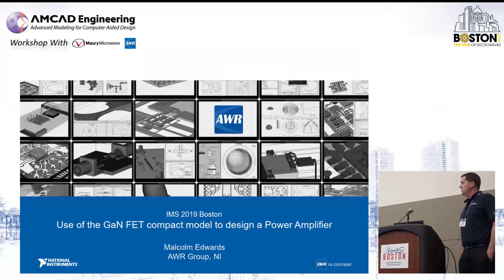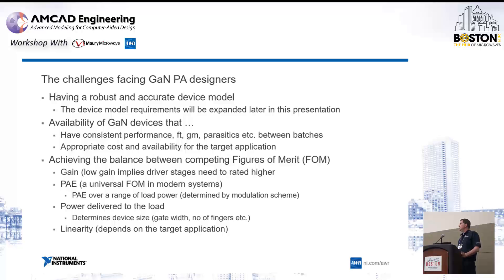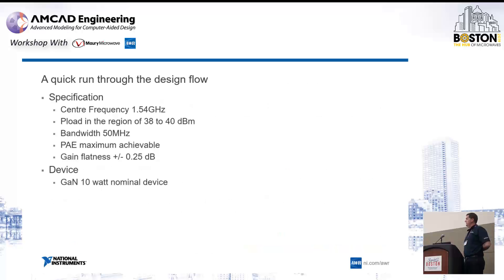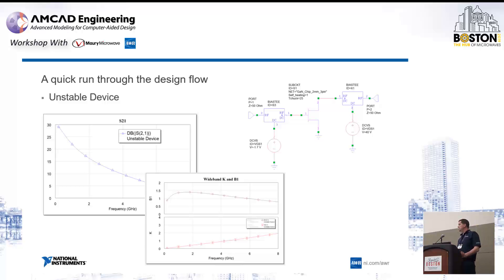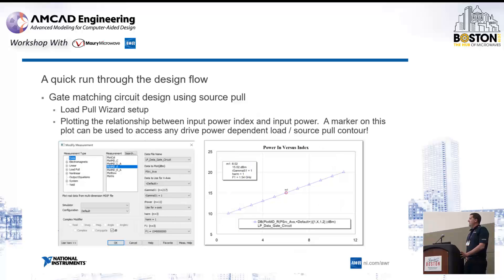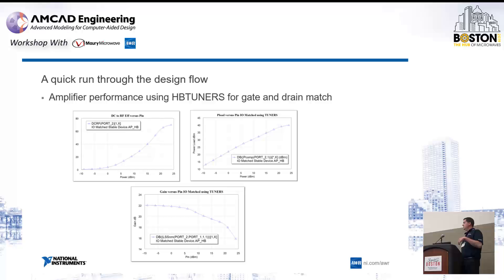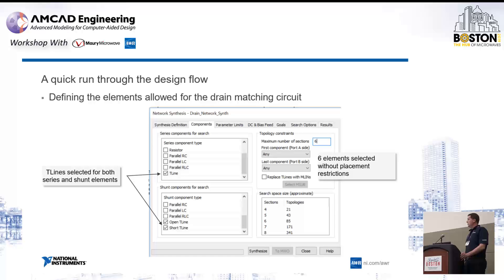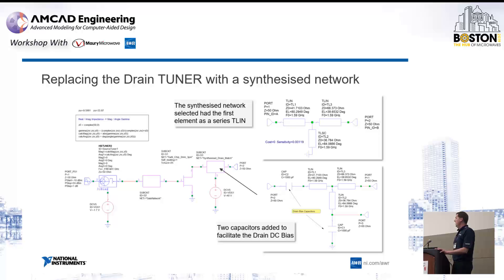(3/4) Power Amplifier Design in MWO using AMCAD model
This video shows the method used to design a power amplifier using NI-AWR circuit simulator and AMCAD compact model with a 10W GaN Transistor.